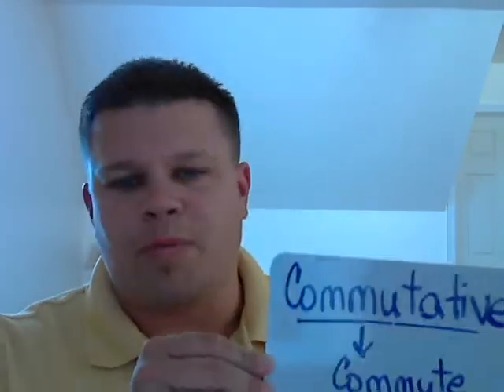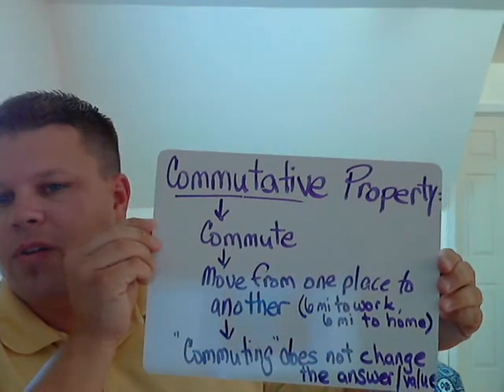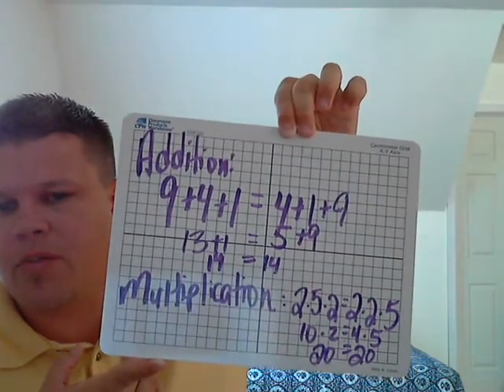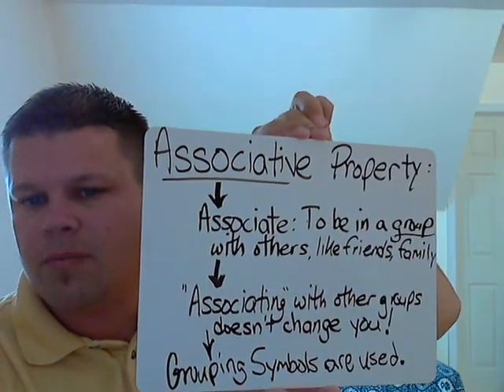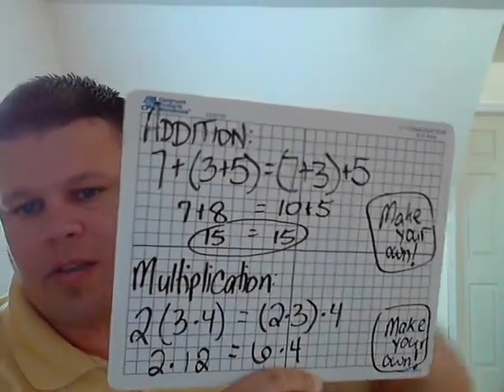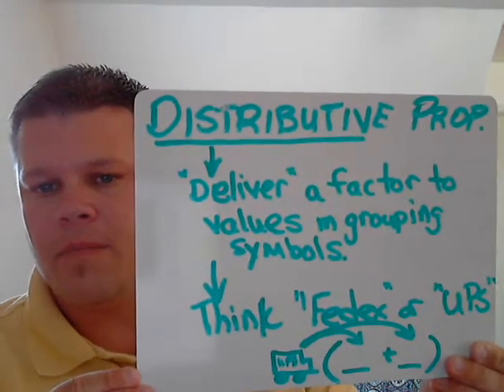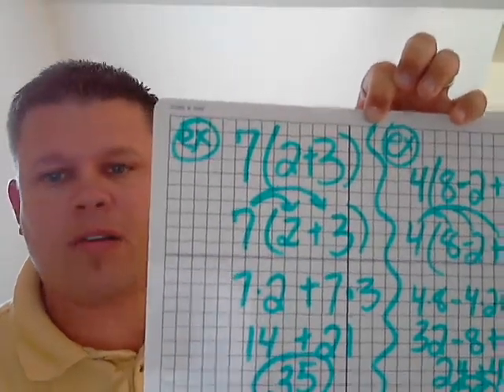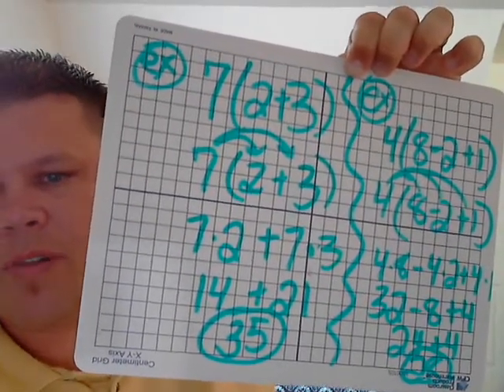Mr K discusses the Commutative, Associative, and Distributive Properties